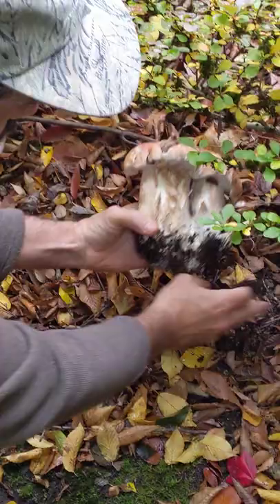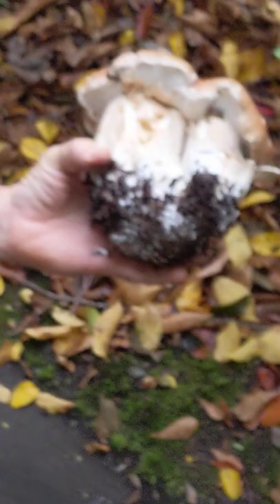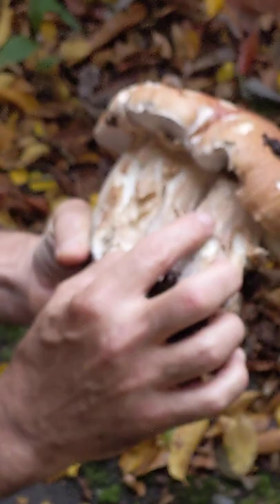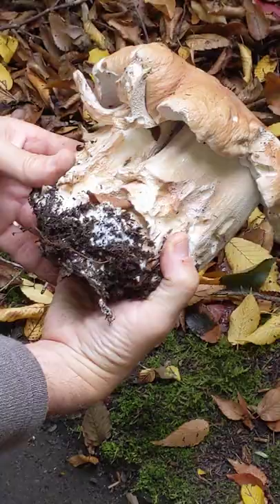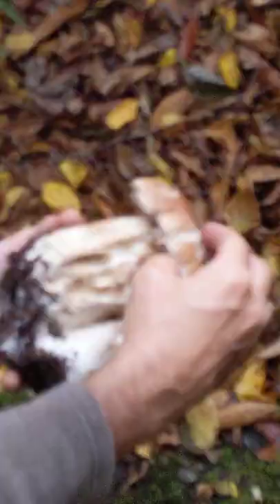Pair of King boletes in Portland, OR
If you can safely identify a few, choice-edible species of mushrooms
Portland, Oregon has a surprising amount of secret patches!